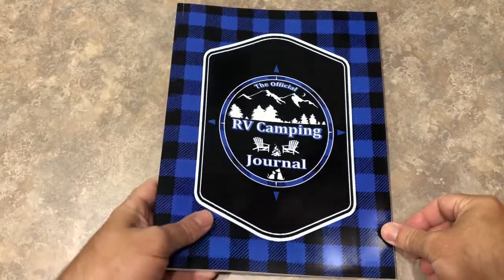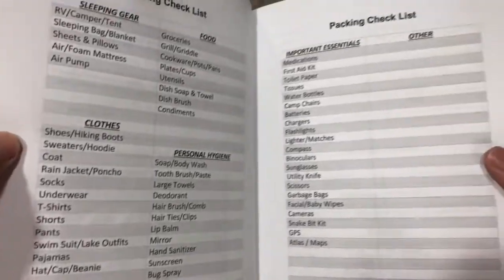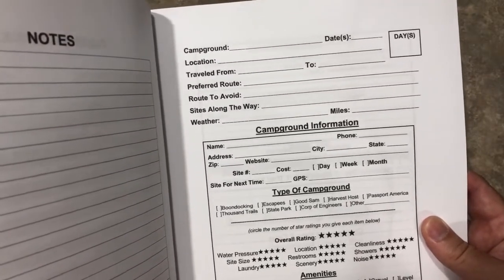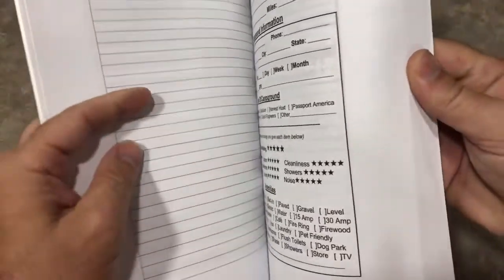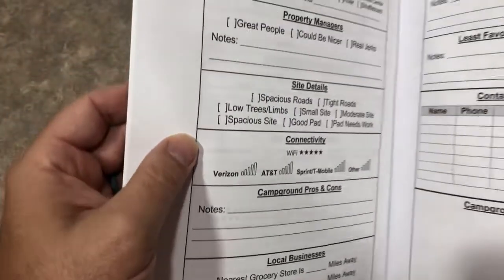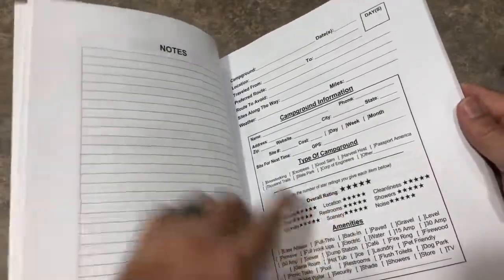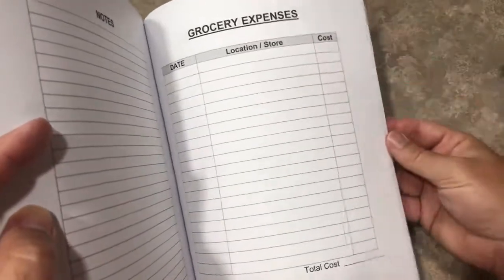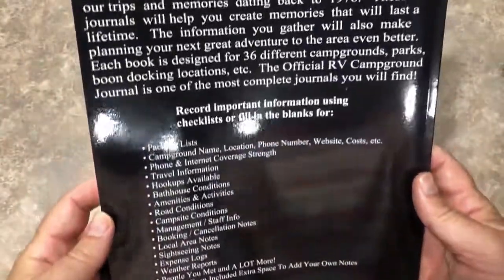The Official RV Camping Journal Logbook Review By Brad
Great gifts for campers and glampers.

~ ENTER TO WIN A FREE COPY OF "THE OFFICIAL RV CAMPING JOURNAL ~

The winner will be chosen randomly and notified by email how to claim your prize. Good luck...

Keeping track of your adventures couldn’t get any easier thanks to “The Official RV Camping Journal”. These journals, available in 6 different colors, are large 8.5x11 inch, high quality, 160-page books filled with things to help you remember everything about your trip. This is one of the best ways to record your memories for a family keepsake. Whether you are sitting around the campsite or campfire, pull out your copy and take a journey back in time with everyone around.

There are checklists, fill in the blanks and pages for you to write your own notes. Inside each book, you will find;

- Packing checklists to help you remember everything you could need,
- Sections for you to log everything you can imagine for up to 36 different camping locations,
- Pages for you to write your own notes and thoughts, and
- Log sheets for you to record expenses for groceries, restaurants, events and attractions, maintenance, fuel, other expenses.

Each of the 36 camping location sections includes spots for;

- Type of location each camping spot is,
- Your overall ratings on things offered at the location,
- Checklist for amenities offered,
- Checklist for of activities offered,
- Notes about the property managers,
- Site details,
- Wireless connectivity details,
- Pros and Cons about the property,
- Local businesses,
- Favorite and least favorite things about the area,
- Spot for you to write down information on new people you met,
- Travel routes and more.

Our family has been using journals like this since the mid-1970’s and we have recently decided to make them available to you and everyone who enjoys rv camping. These journals are great for everyone, no matter is you drive or pull an RV (class a, class b, class c, travel trailer or 5th wheel).